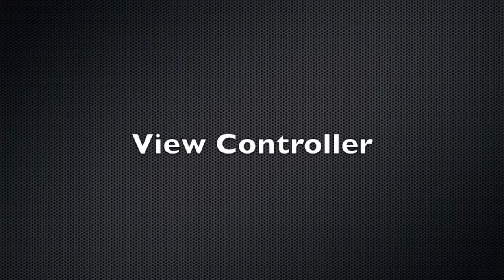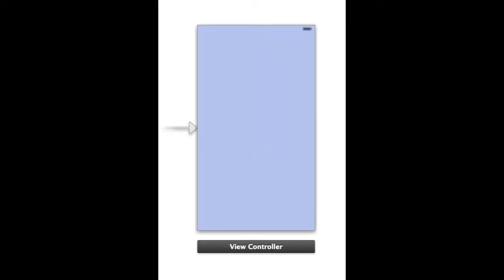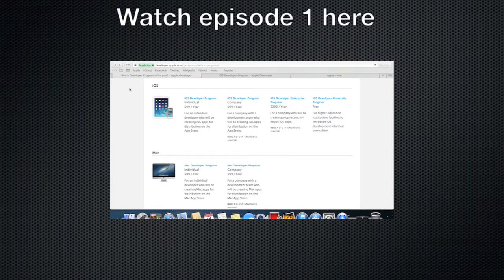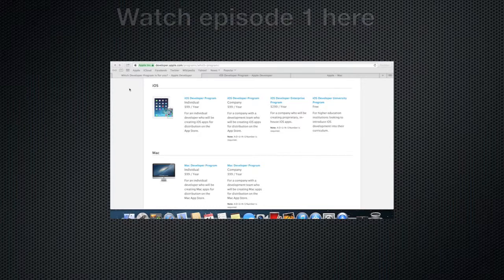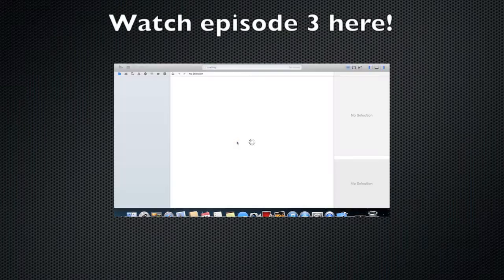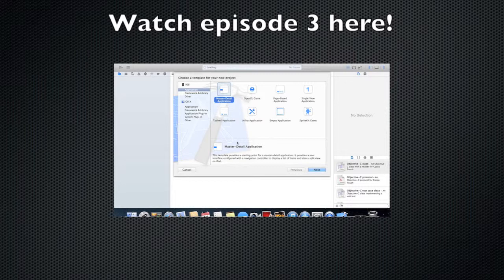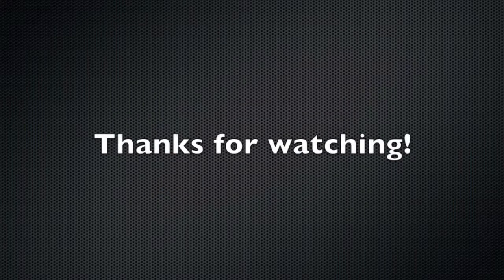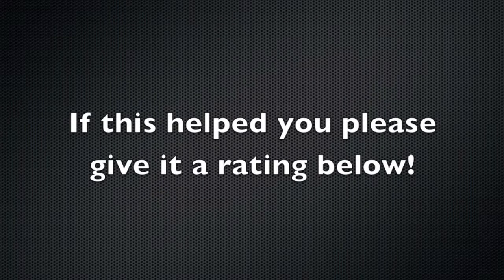Beginners guide to Xcode | Ep2 Terminlogy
In this series I will teach you the basics of Xcode and by the end of it you will be able to go to any Xcode tutorial on youtube and have some knowledge on what is going on. It will prepare you for further tuition on Xcode.